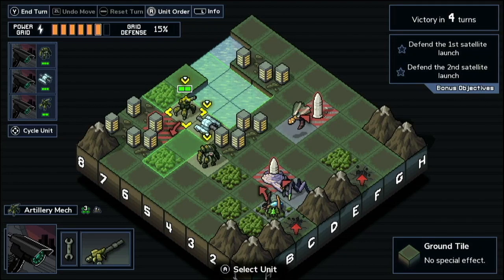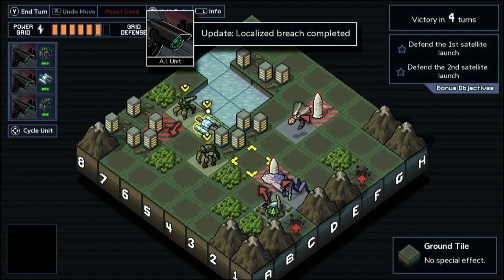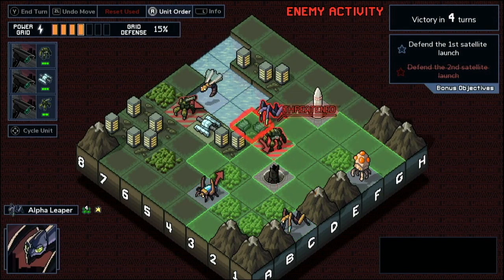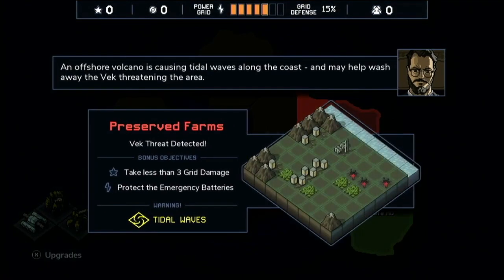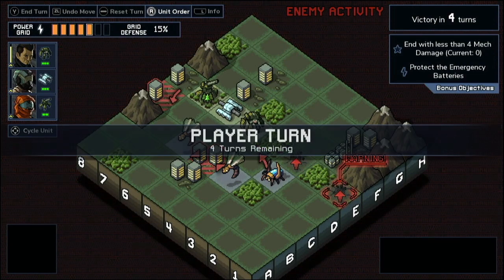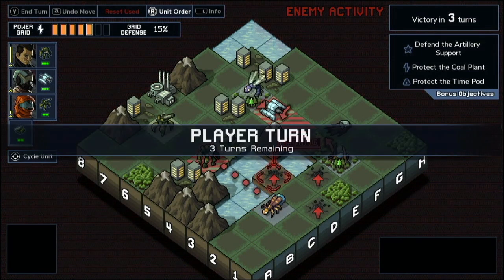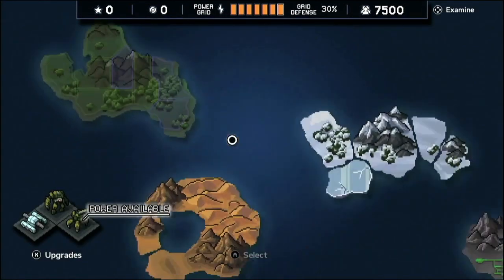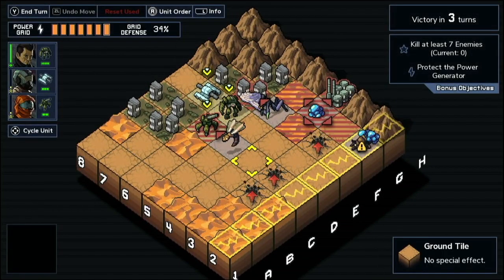Into the Breach Tactic: Guaranteed Grid Resist!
- Skeptical 7th
- Alex Hackman
- Ella Shartiel
- Karlynn Therrian